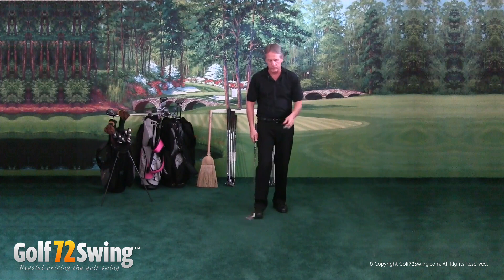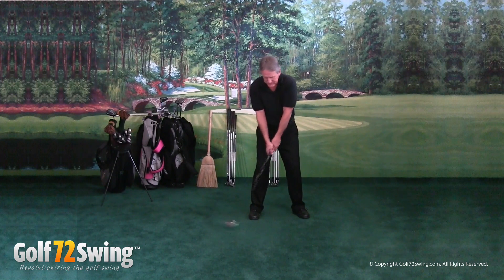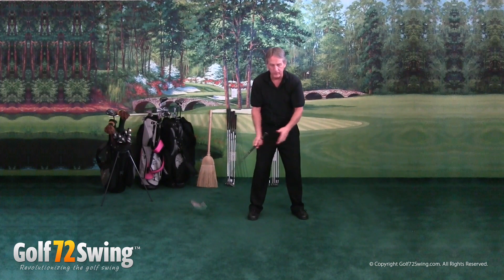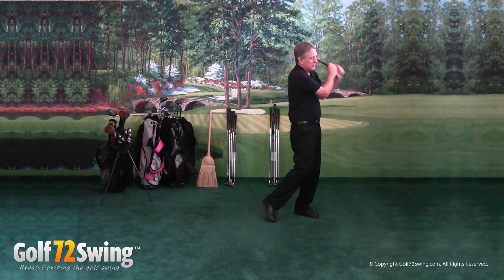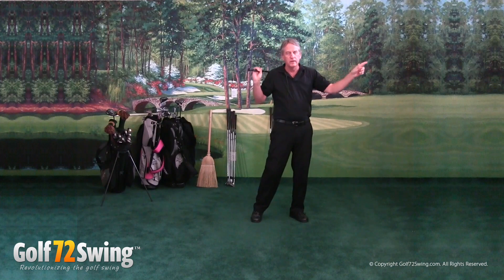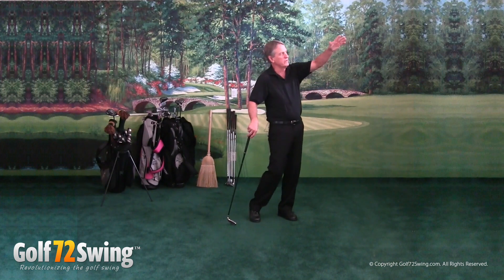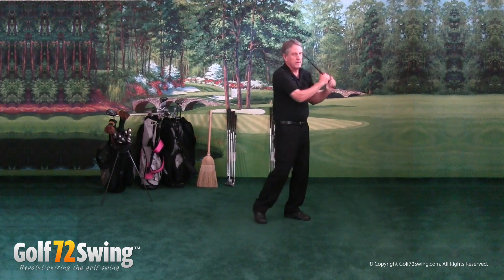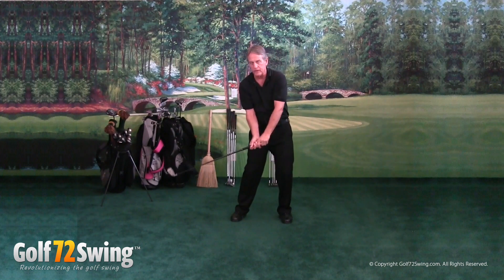Golfers Who Want To Break 90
for Easier To Follow Online Golf Training For Seniors
⛳Easy Online Golf Instruction For The Golfers Who Want To Break 90! START LEARNING AND PRACTICING FROM HOME TODAY!
⛳20+ DIFFERENT GOLF SWINGS - TRY THEM ALL AND FIND YOUR PERFECT SWING!
⛳ Let Me Show You 20+ Easy, Consistent Golf Swings That Will Help You Break 90 - Guaranteed!
These Are Great HOW TO GOLF SWING Online Golf Lessons Filled With Lots of Golfing Lessons, Tips and Solutions.
⛳WHEN THE COURSES REOPEN, COME OUT SWINGING!